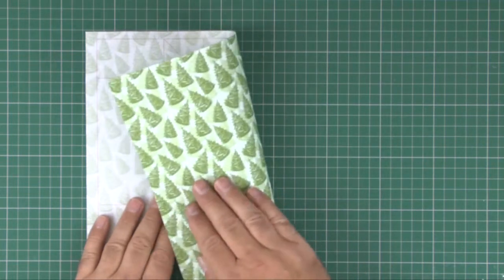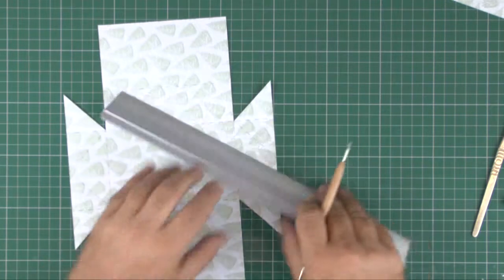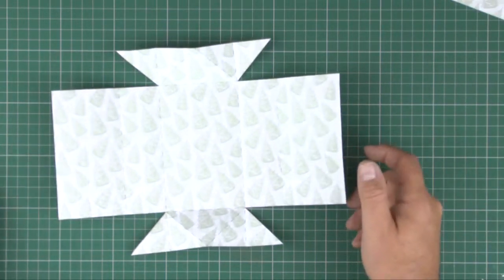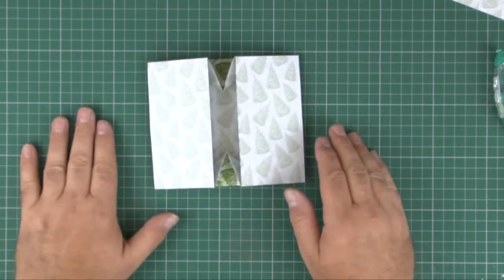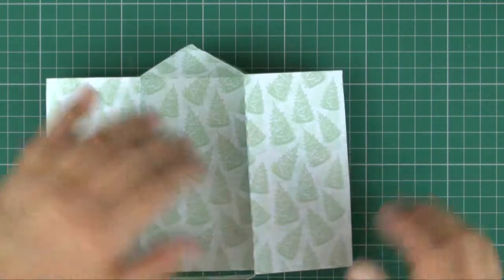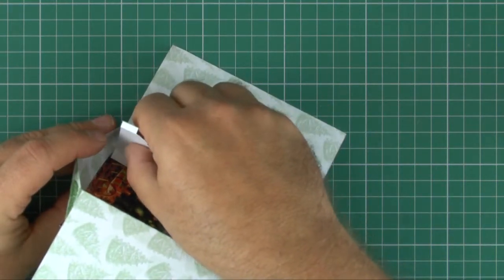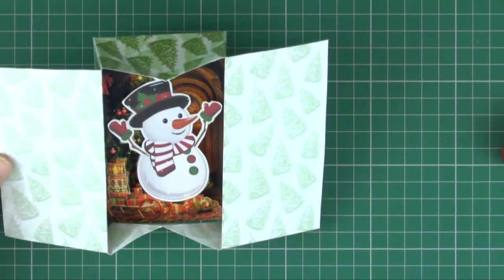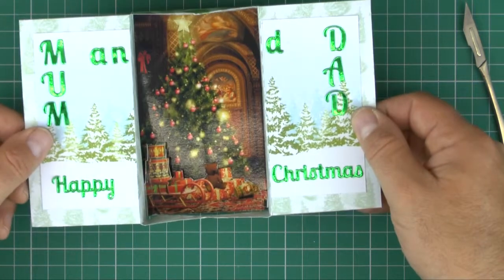CD ROM 3D Box Card tutorial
Tutorial showing how to make the Christmas 3D box cards from the CD-ROM